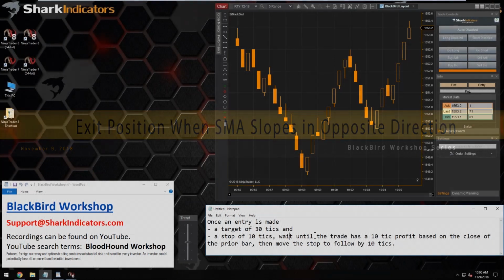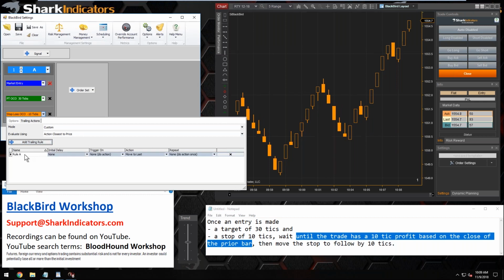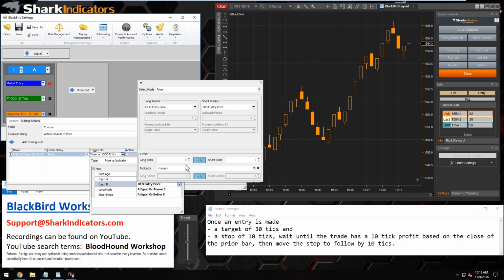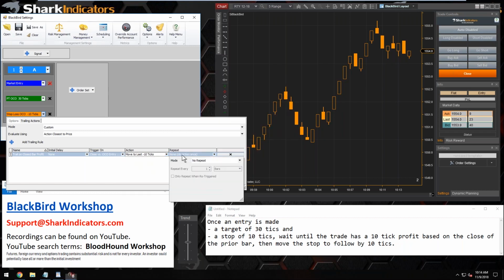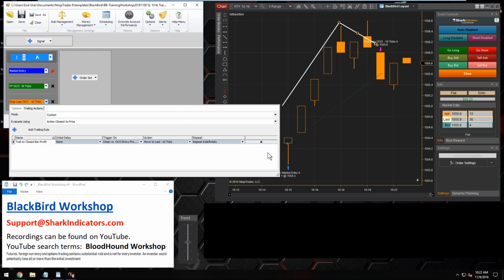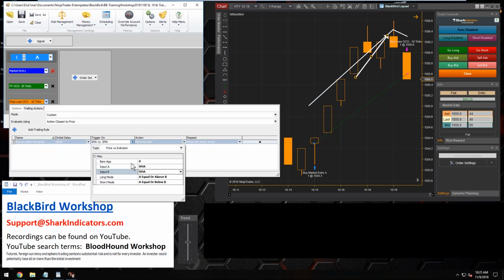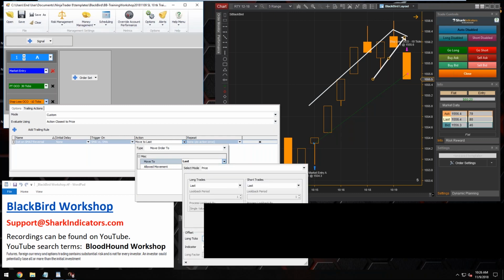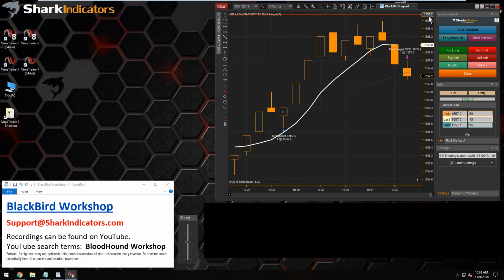BlackBird Workshop - Exit Position When SMA Slopes in Opposite Direction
BlackBird Template - SL 10 tk Close order on SMA reversal
BlackBird Template - SL 10 tk Trail 10tk using Closed Bar profit of 10tks

00:00 - How to use the closed bar’s price to trigger a trailing stop-loss instead of real-time market price.  This example show how to activate a 10 tick trailing stop-loss once 10 ticks of profit is achieved based on a closed/completed bar’s Close price.

10:04 - How to exit/close a position when the SMA 7 slopes in the opposite direction of the trade.  I.e.  When in a long trade, if the SMA slopes downward then close the position.